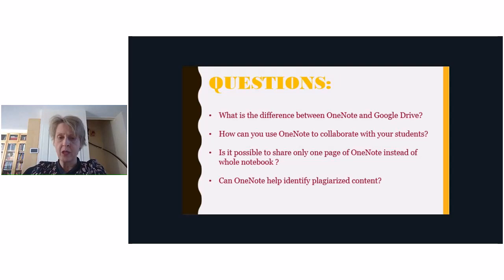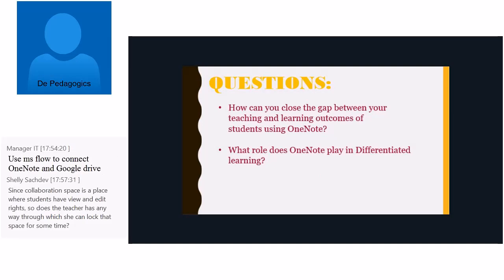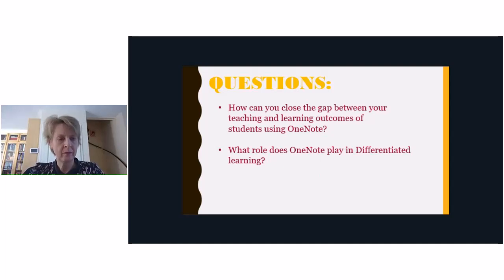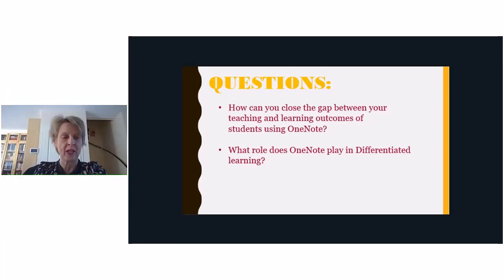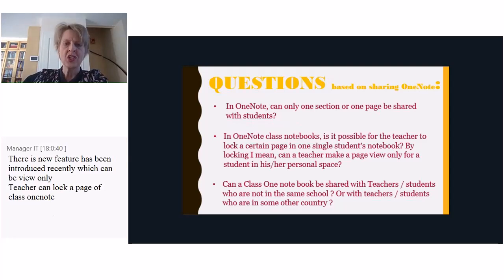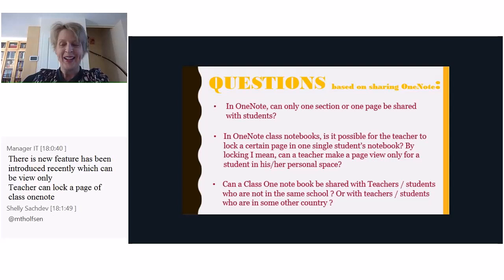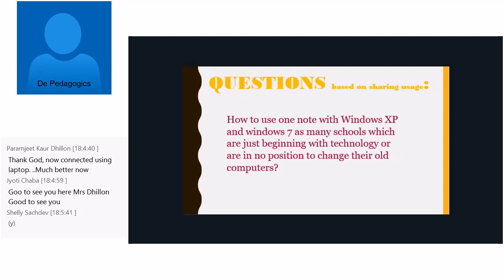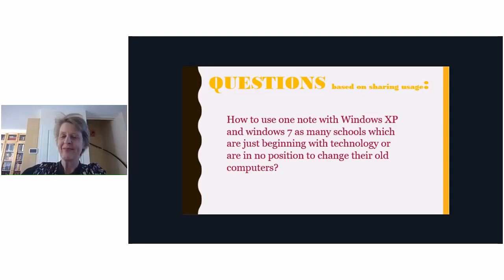MEET THE EXPERT Marjolein Hoekstra 13 February 2018 17 30 47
'Tech Talk Tuesday' is a live webinar that is hosted every Tuesday at 5:30 pm IST (India time) where we choose a different topic each week and it is a treat to see so many of you joining in and sharing your views about the topic.
Do join us using this link (link remains same each time)

In case you are experiencing problem joining in, please view this video to learn how to join